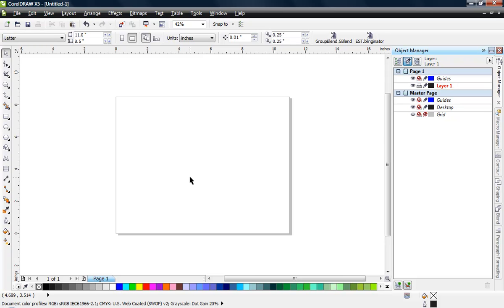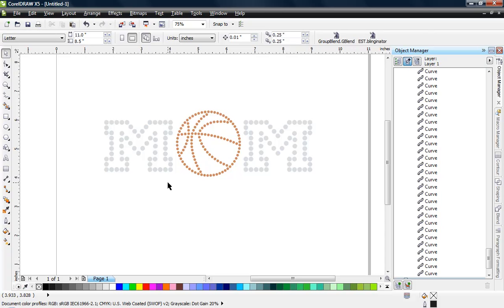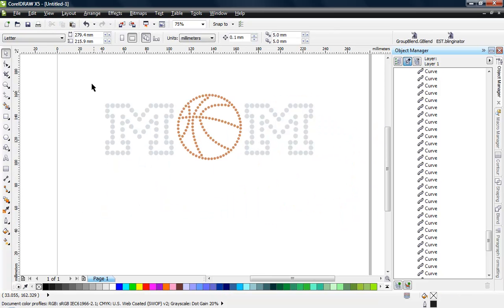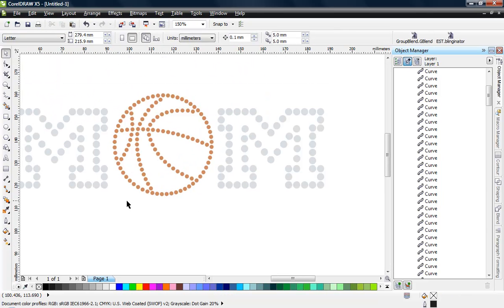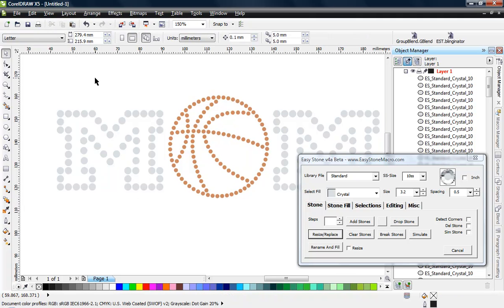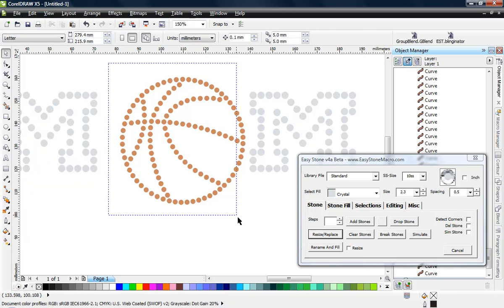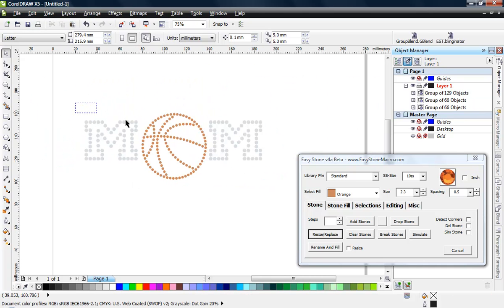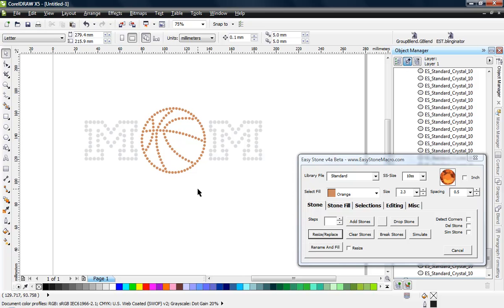Easy Stone™ & CorelDRAW - Resizing a Rhinestone Design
In this video we show you how to take one of our existing rhinestone designs or really any existing rhinestone design and resize it so you can cut out perfect circles for your rhinestone template.